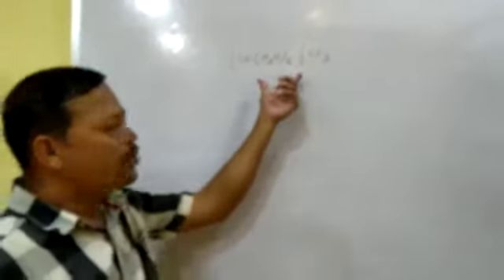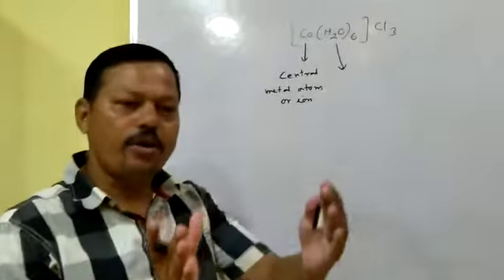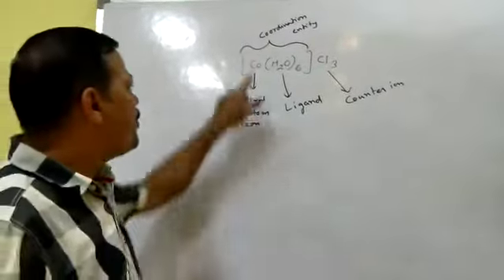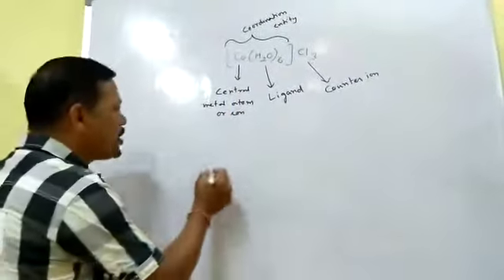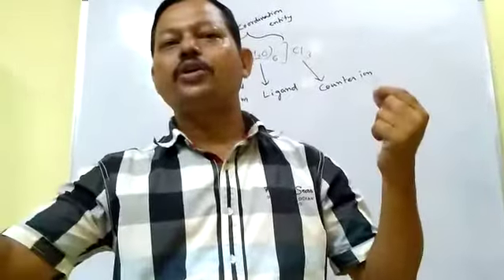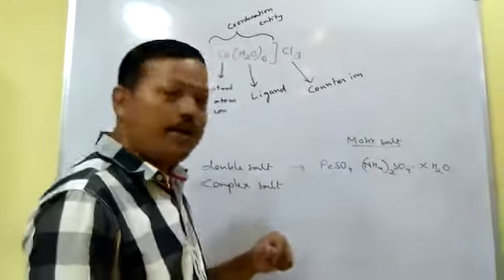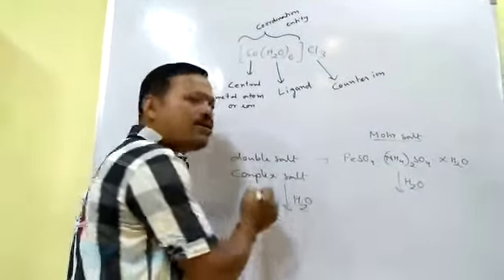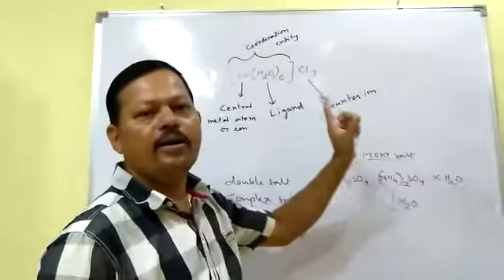COORDINATION COMPOUNDS 2